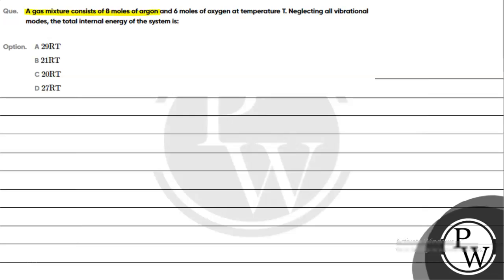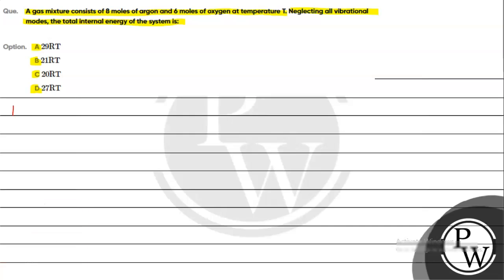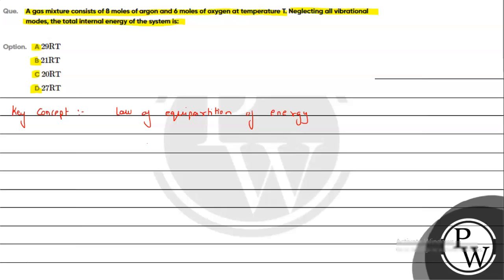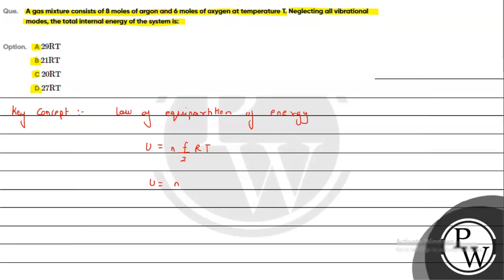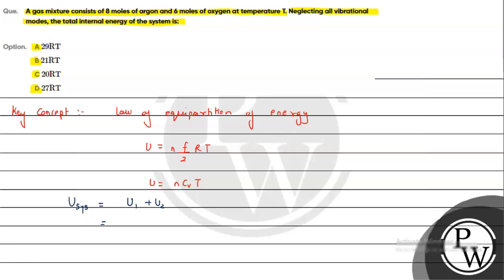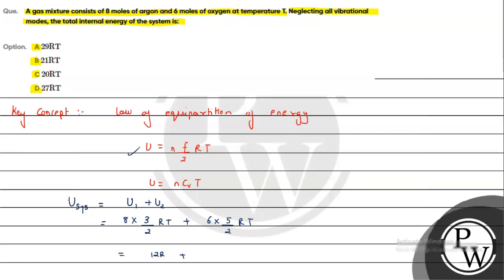Que A gas mixture consists of 8 moles of argon and 6 moles of oxygen at temperature T Neglecti....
Que  A gas mixture consists of 8 moles of argon and 6 moles of oxygen at temperature T  Neglecting all vibrational modes  the total internal energy of the system is

Option  A 29RT
в    21  mathrm RT
c    20  mathrm RT